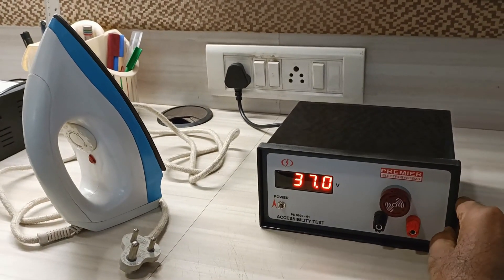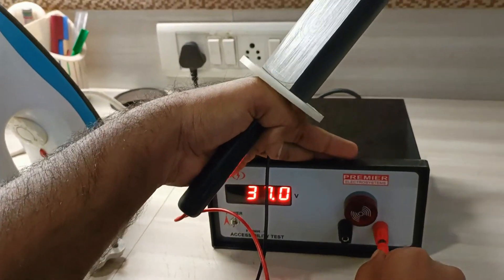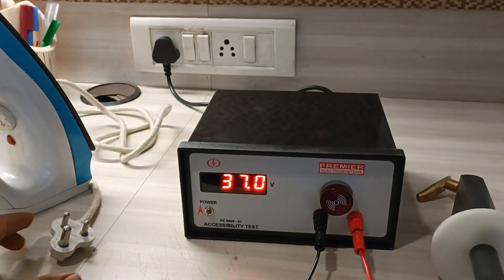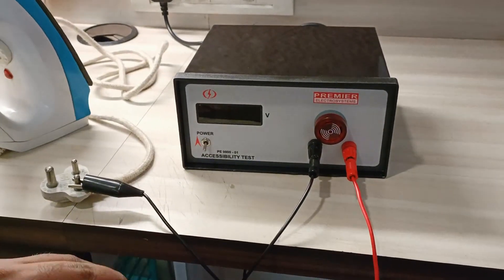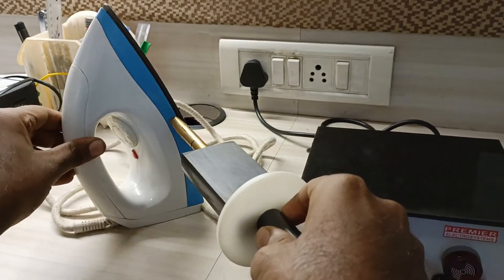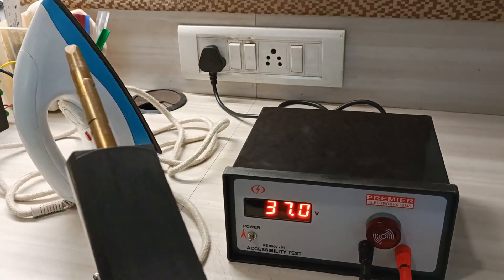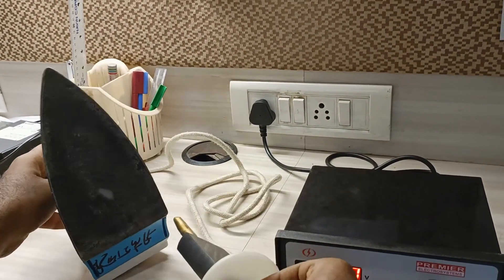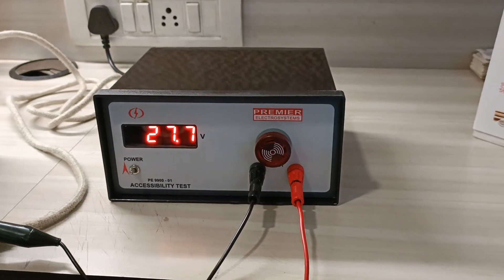Protection against electric shock test || Accessibility Test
This video demonstrates the process of checking a device for electric shock. The unit is designed as per IS standard 302.
Accessibility test is used to check a short or any unwanted connection or breakage that has occurred and can cause the person using the product to be electrocuted.
The test is performed at extra low safety voltage and will indicate a FAIL alarm whenever a short is detected.

There are several types of test fingers available as per requirement.